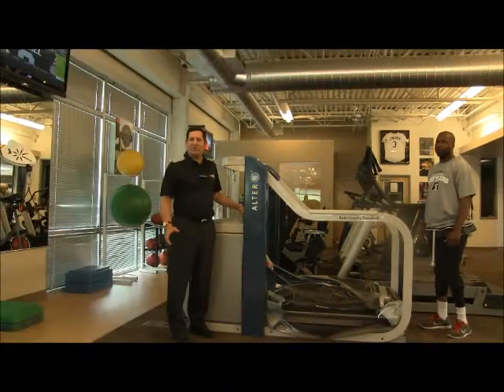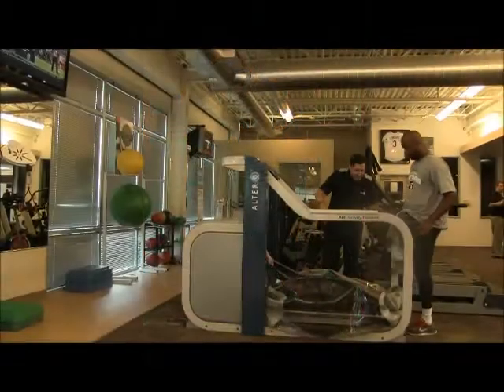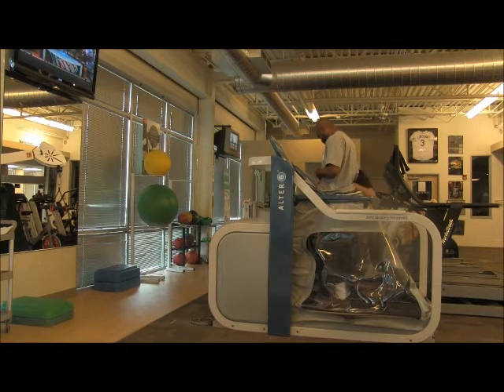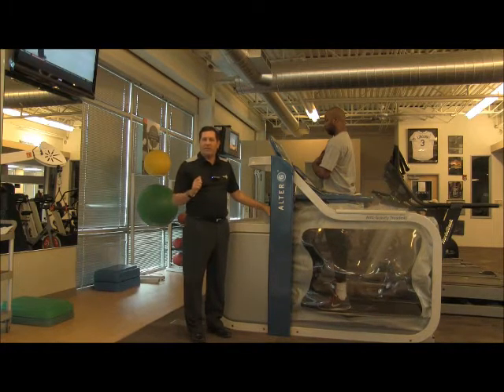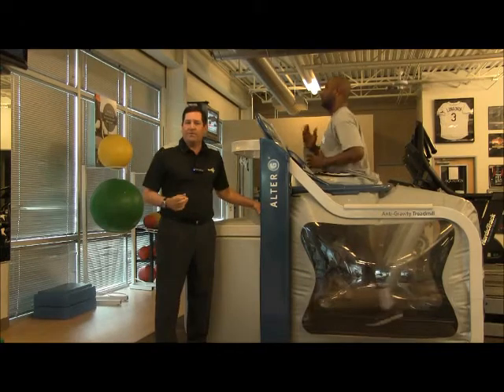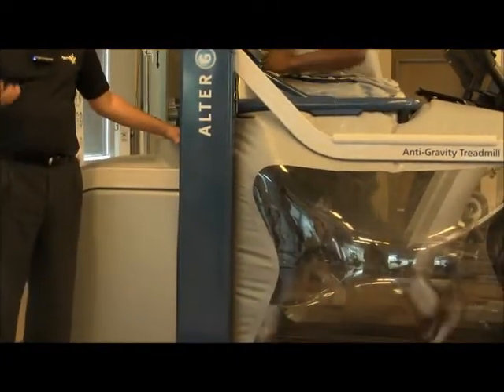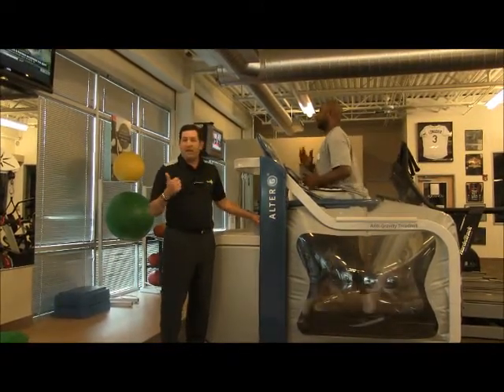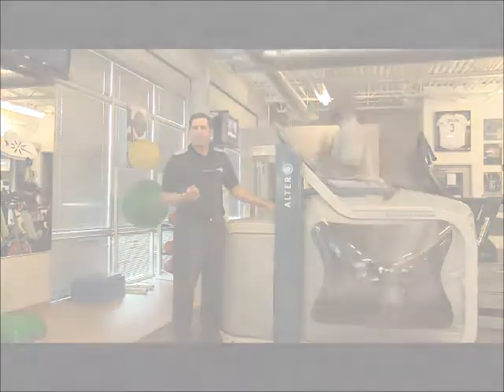AlterG® — How It Works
The AlterG® Anti-Gravity Treadmill may give the sensation of walking on the moon but it actually helps both patients and physical therapists identify areas for improvement without over-stressing the patient's body!